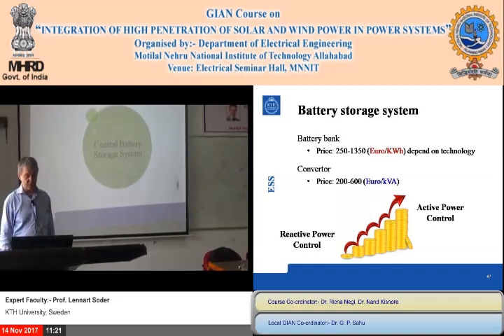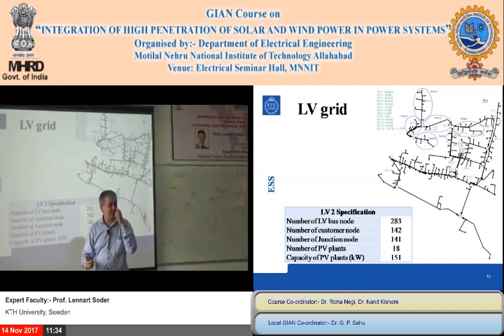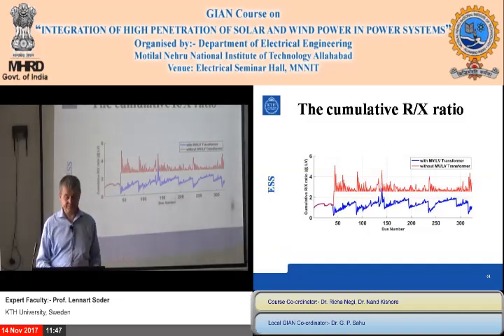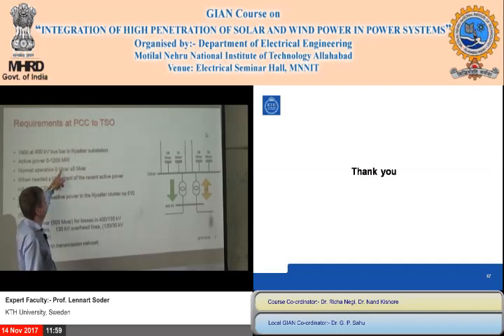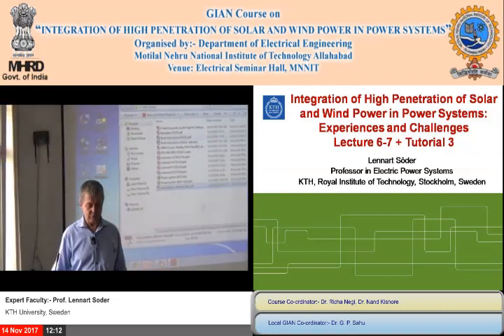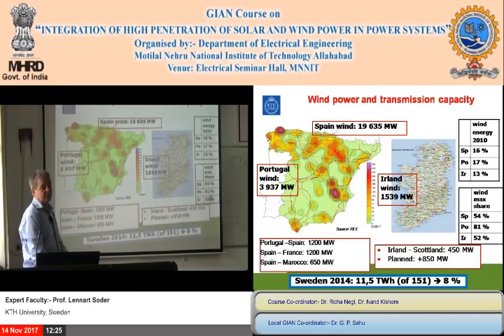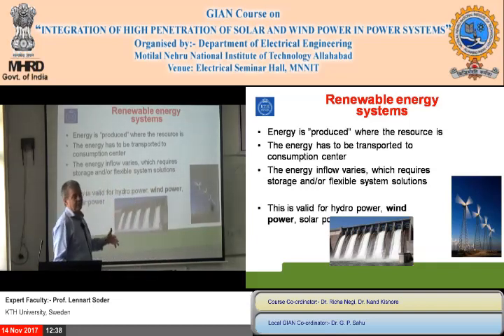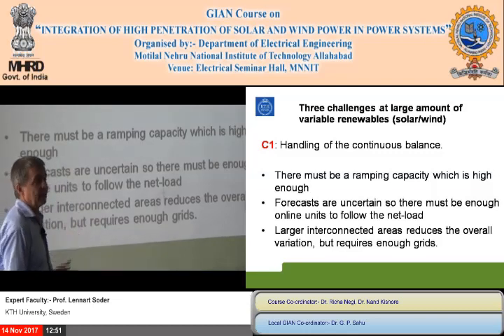(Day 2, Part 3) Integration of High Penetration of Solar and Wind Power in Power Systems